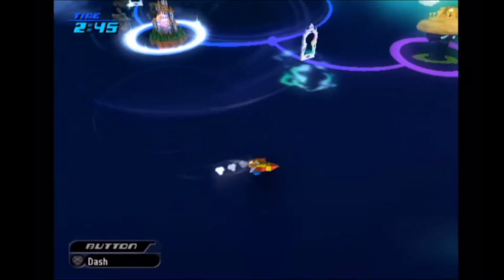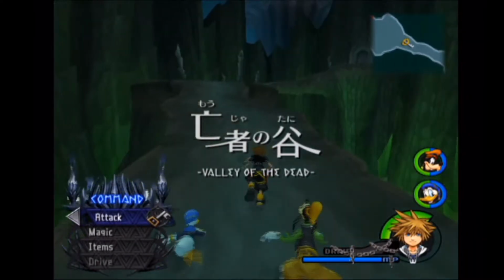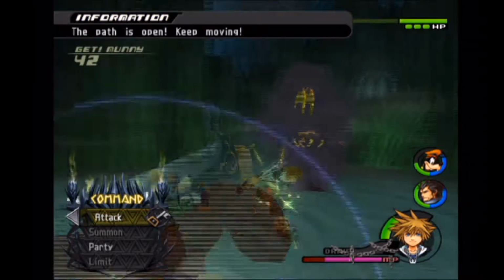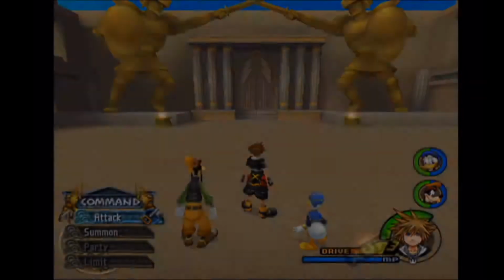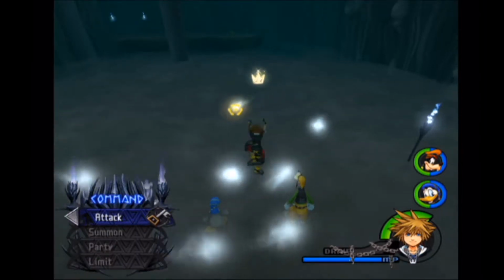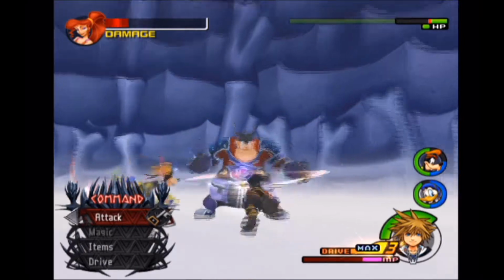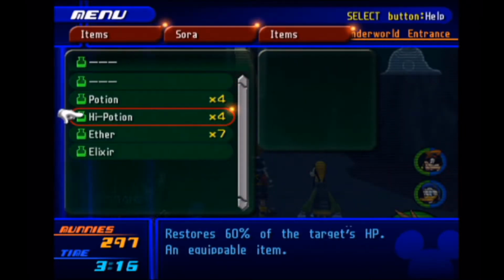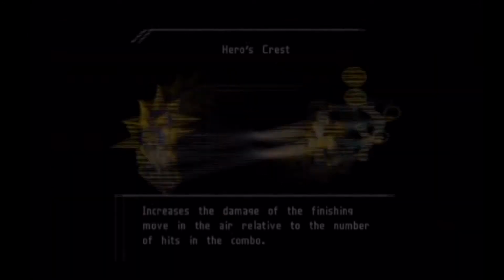Let's Play Kingdom Hearts II Final Mix [PS2] (Critical Mode LV 1) Part 6 Boss rush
Hello and welcome to an other Challenge Let's Play. Cutscenes will be skipped I hope you enjoy this format. The Goal is simple Beat the game on LV 1.